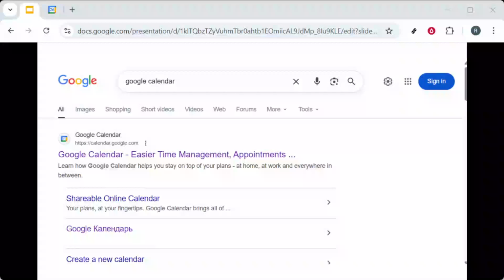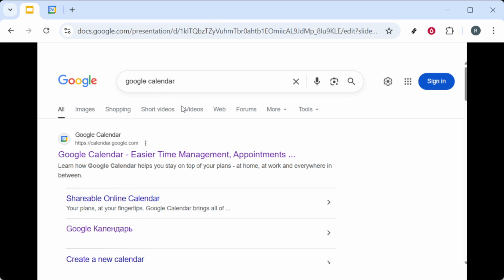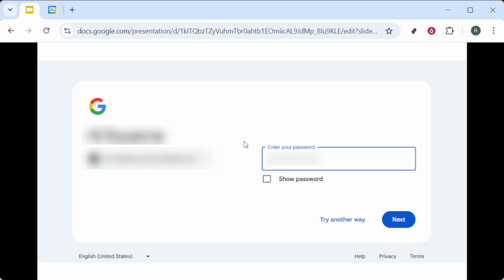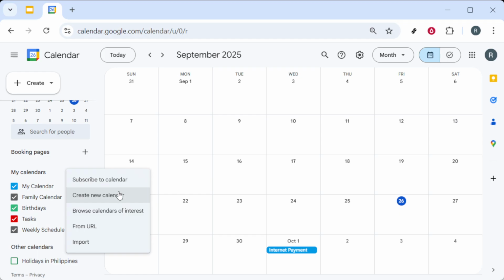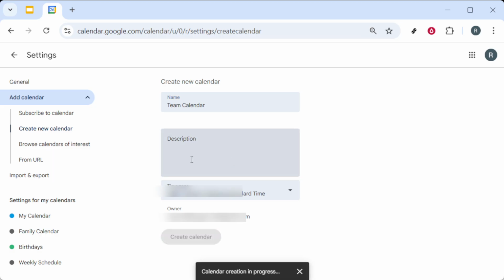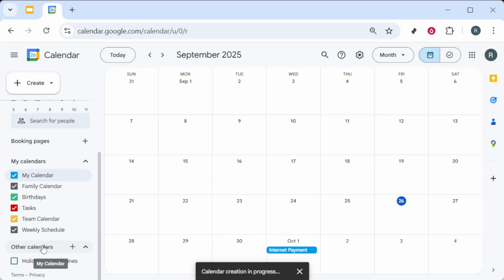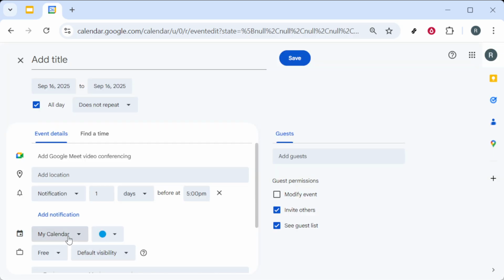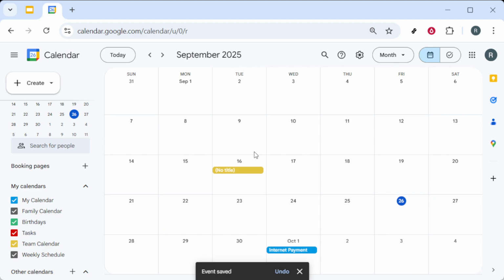How To Add Categories In Google Calendar (Full Guide)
🎨 Want better organization? This tutorial shows you how to add categories in Google Calendar using color coding, labels, and multiple calendars.

✅ Great for separating work, school, personal, and family events.
✨ Smart tips to make your calendar more visual and easier to manage.

📌 Perfect for anyone who wants a clearer, more productive schedule.